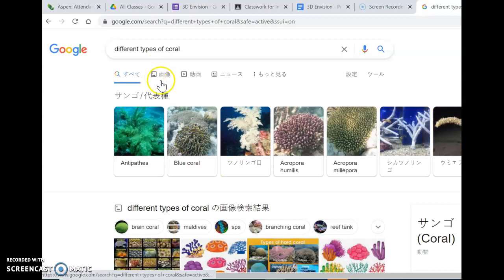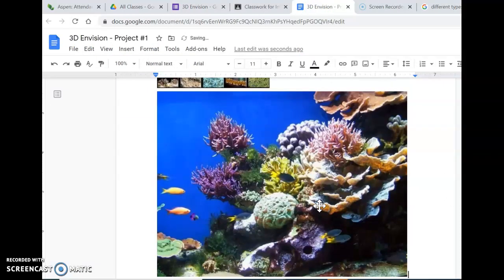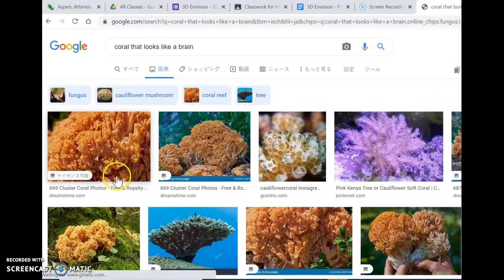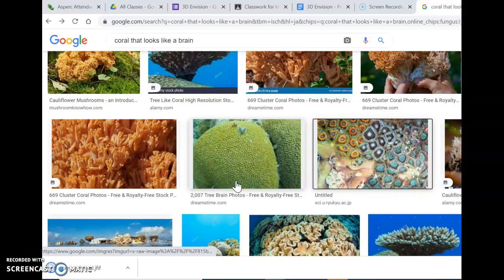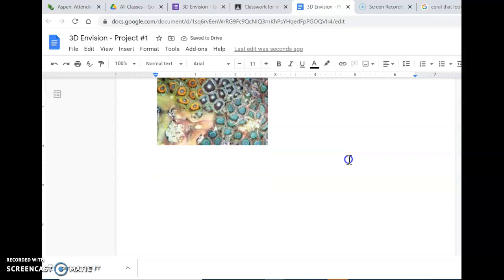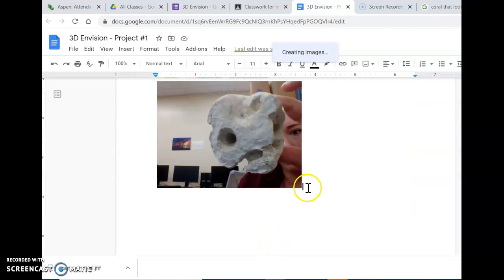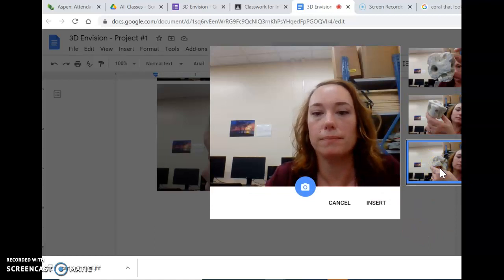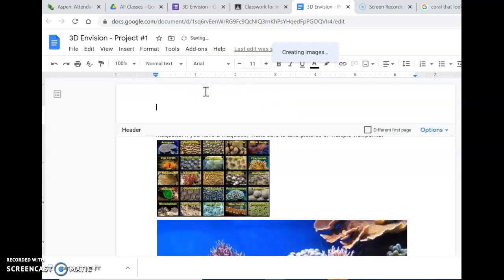3D Envision Google Doc